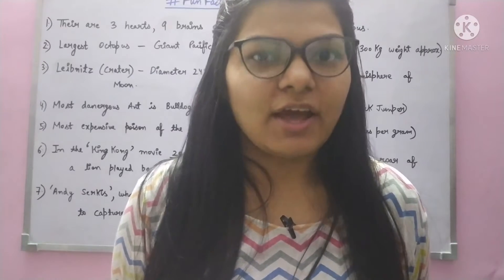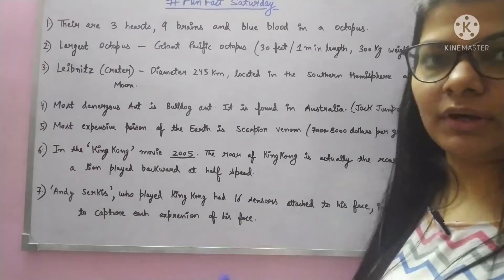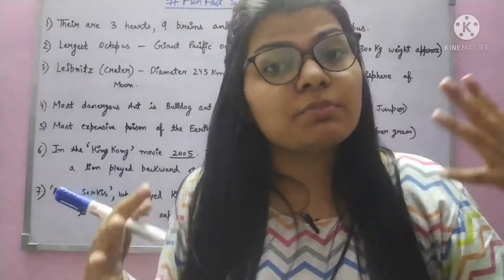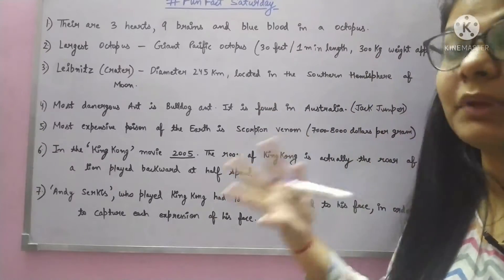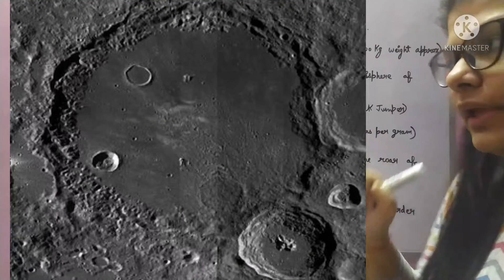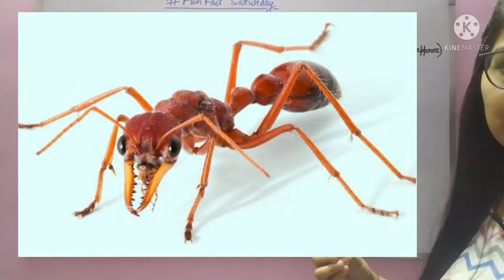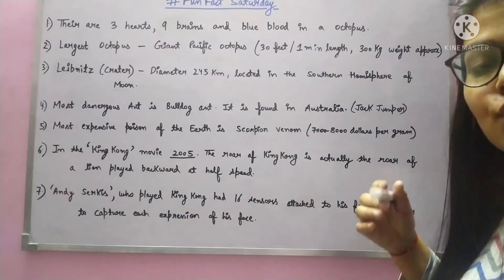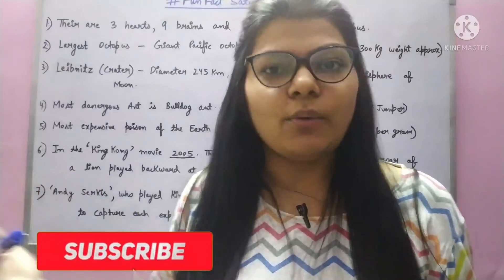Fun Fact Saturday | Science